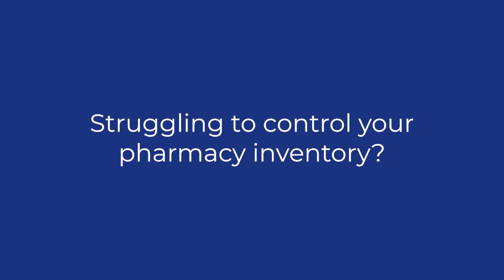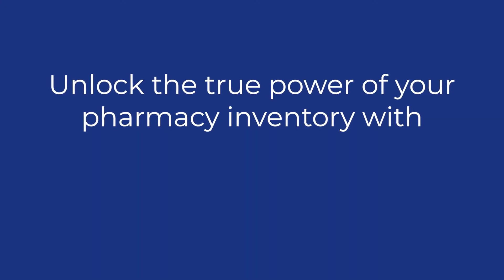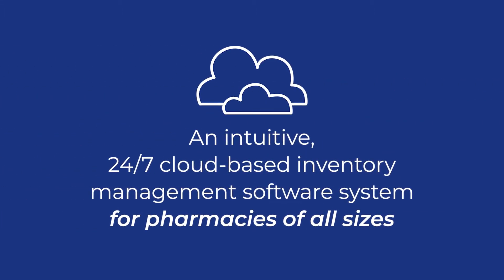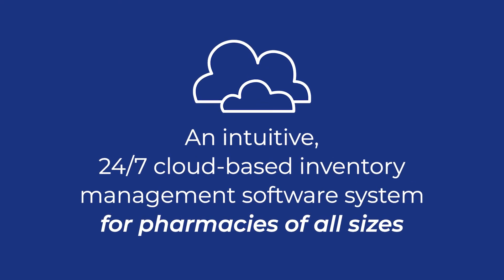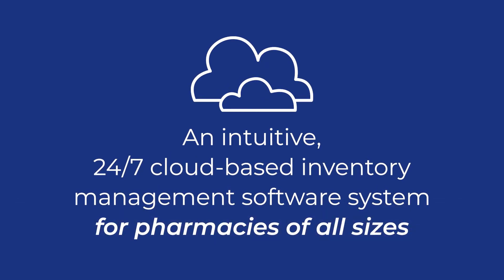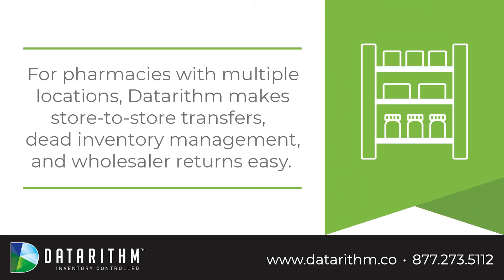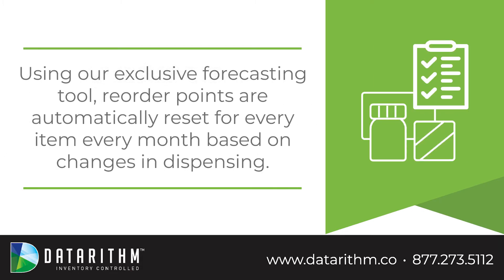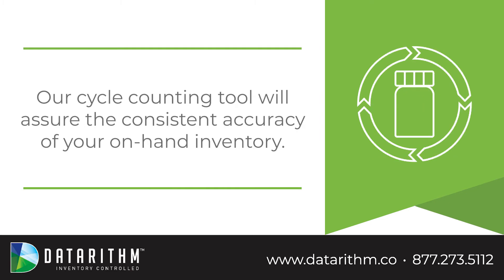Datarithm | Pharmacy Inventory Controlled